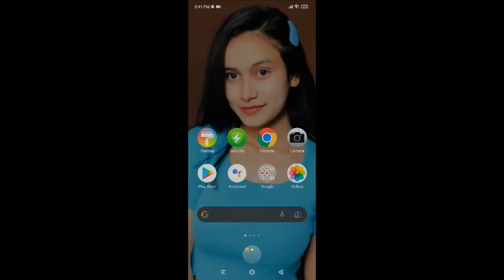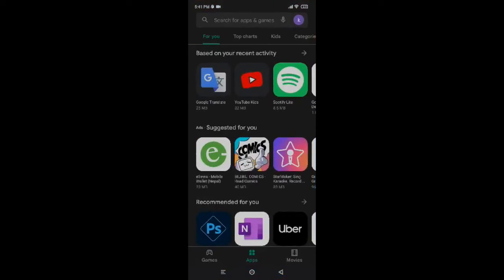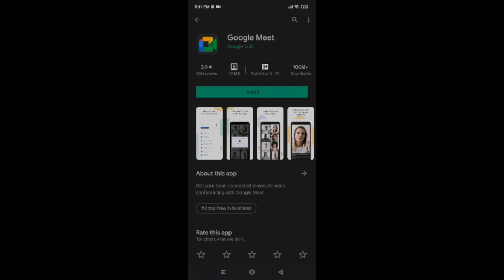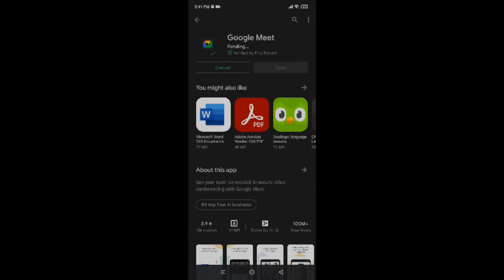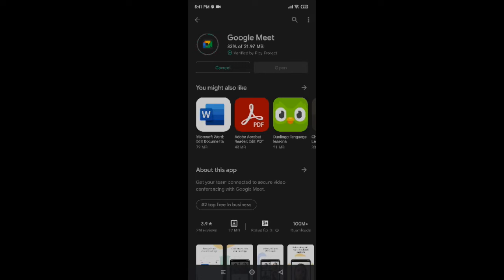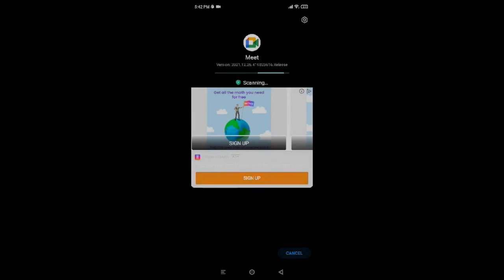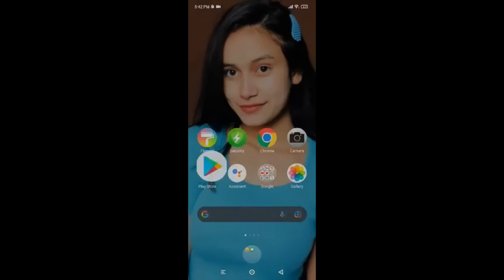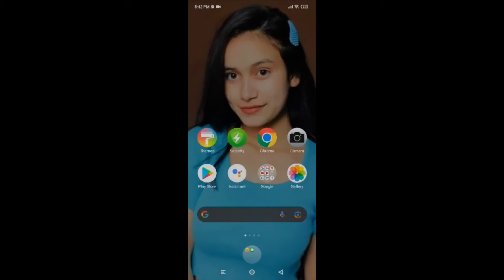How to Install Google Meet App on Android Phone? Login Helps Tutorial 2022